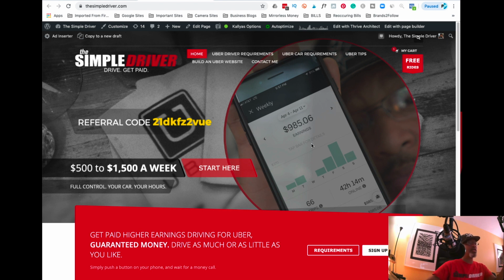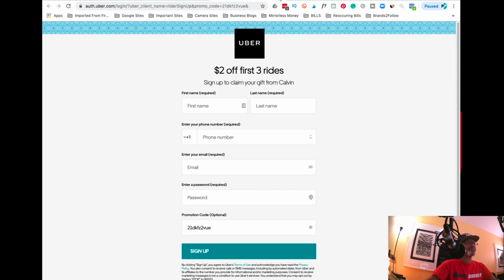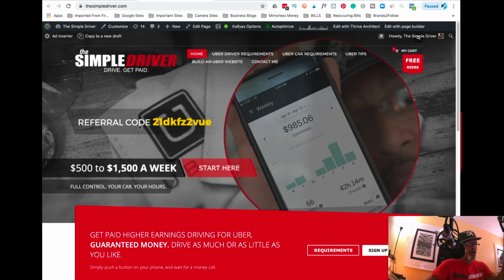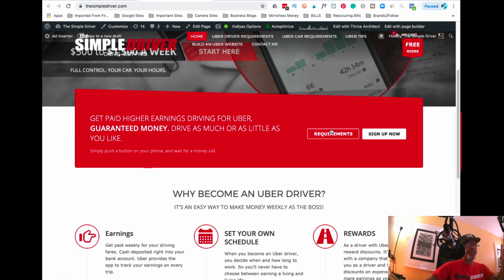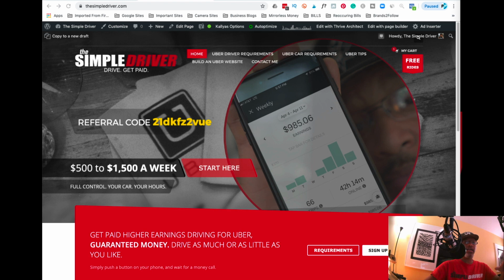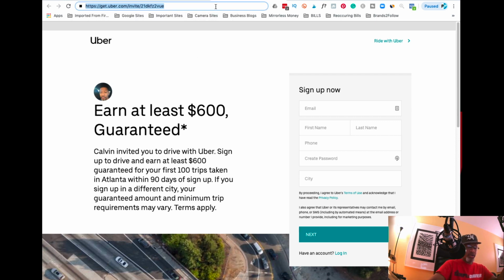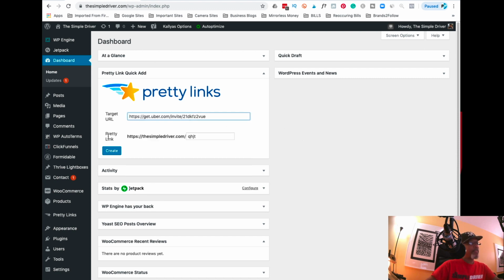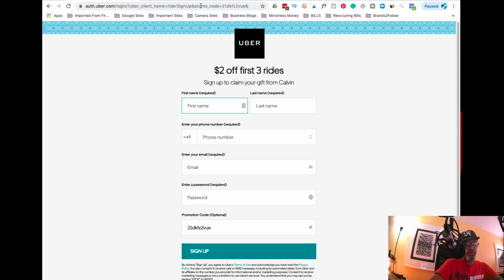$1,000 A Month Giving Away FREE Uber Rides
💰My #1 Recommendation To Make A Full-Time Income From Home